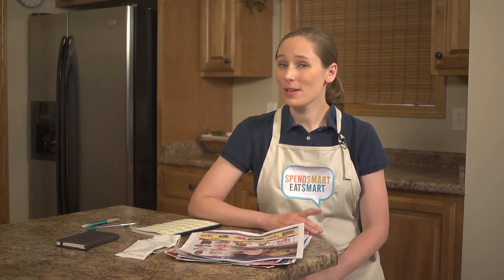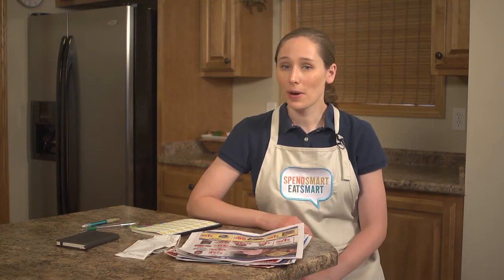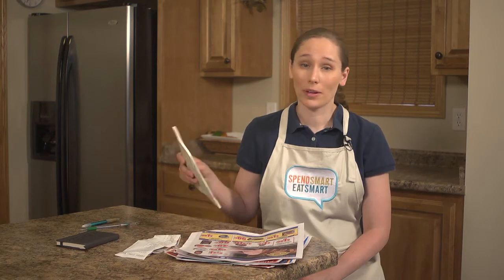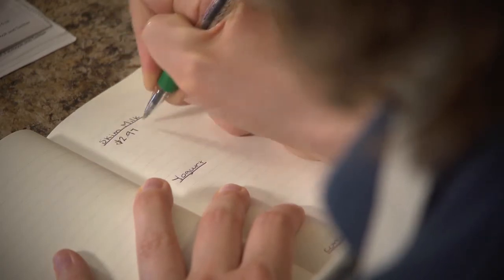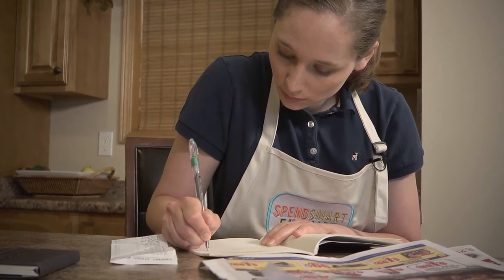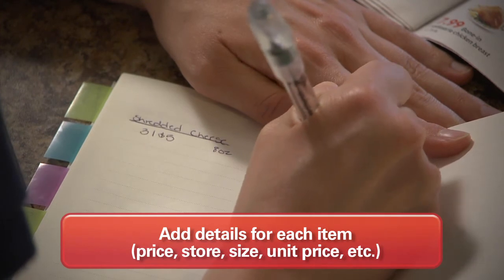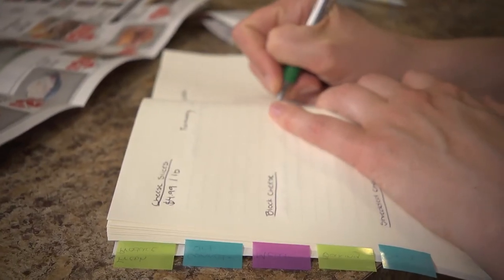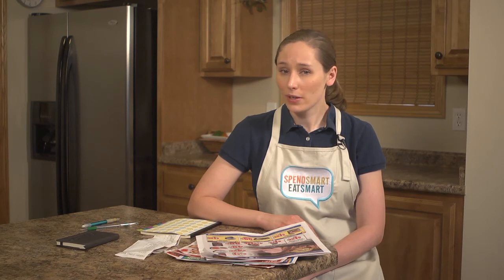How to Keep a Price Book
A price book is a great tool you can use to save money and keep your food budget on track. A price can be made out of a variety of ways, so follow these steps to get started and saving money!

For more information and other great food tips, visit Spend Smart.